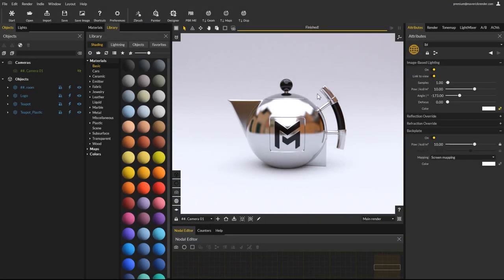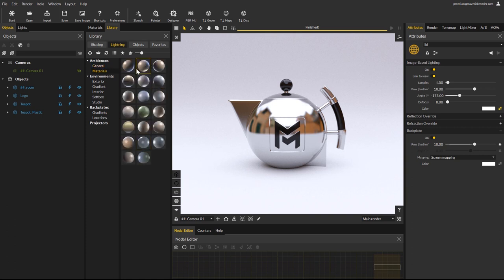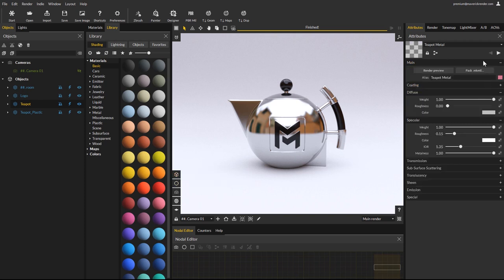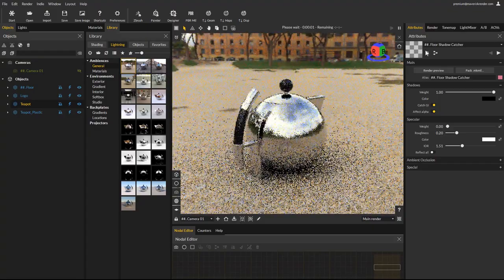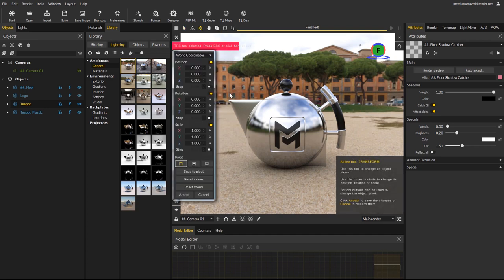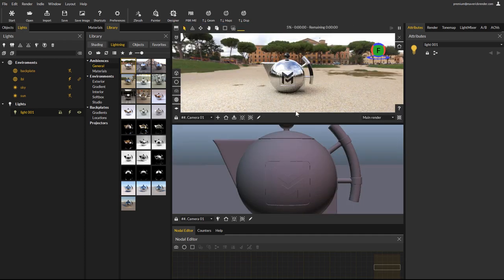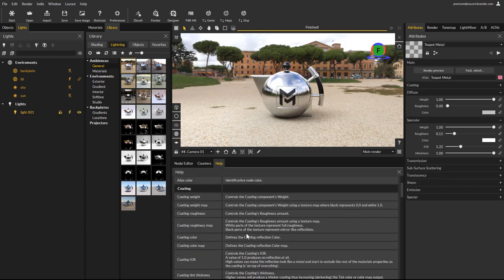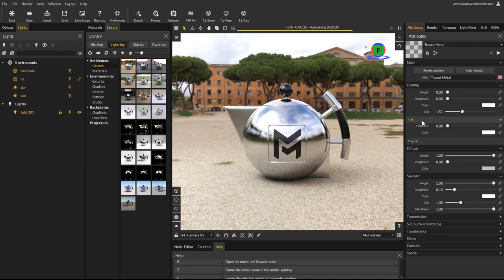MAVERICK RENDER: 04 01 UI CHANGES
Video update with the latest changes in the MaverickRender UI. We keep getting better!